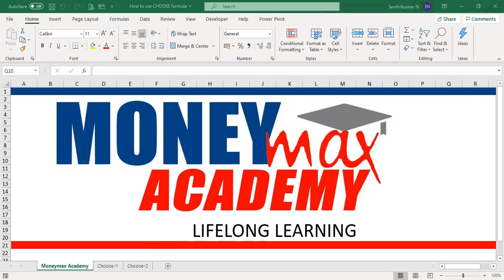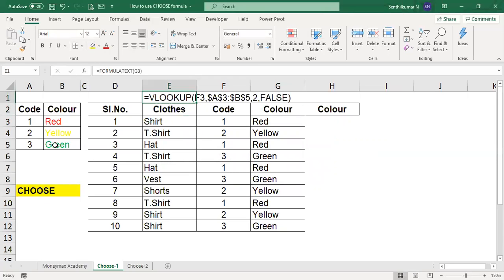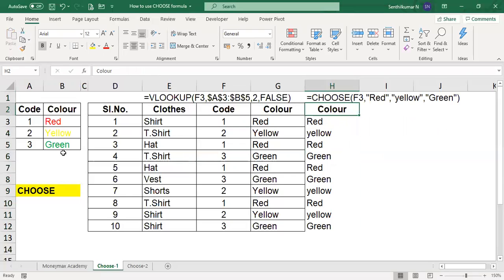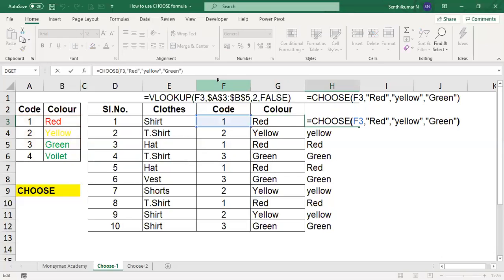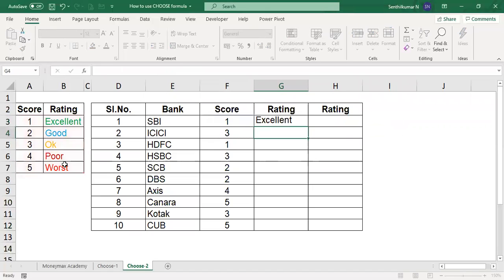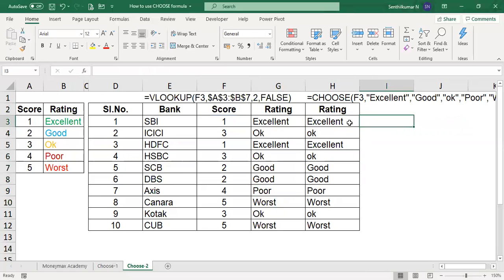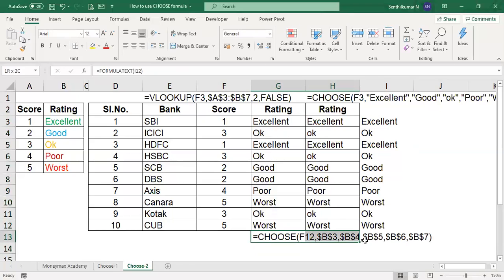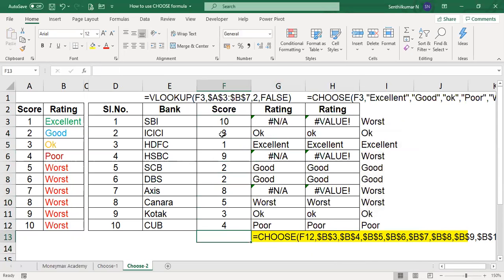How to use Choose Formula English Version